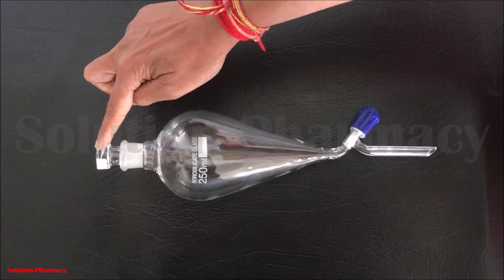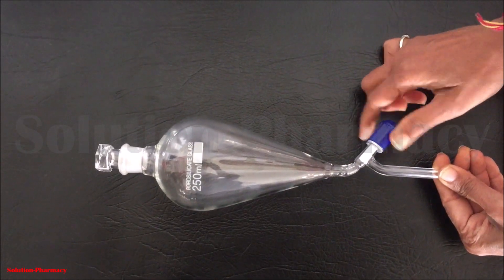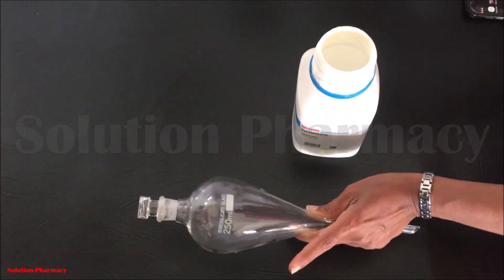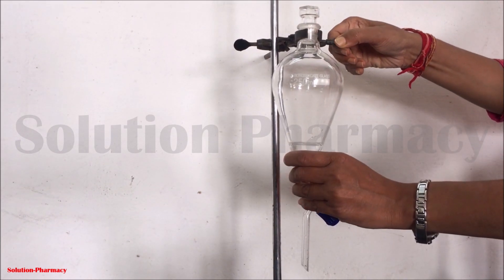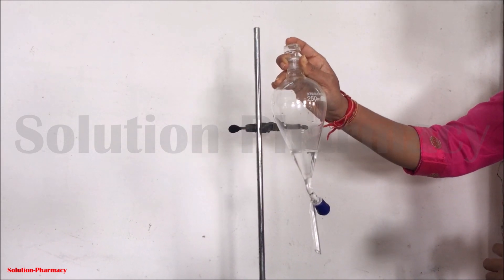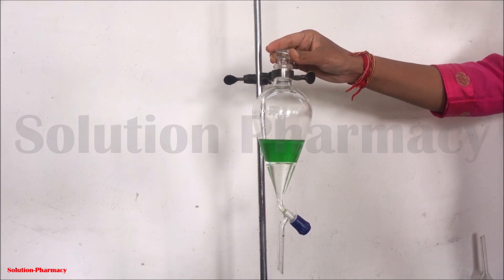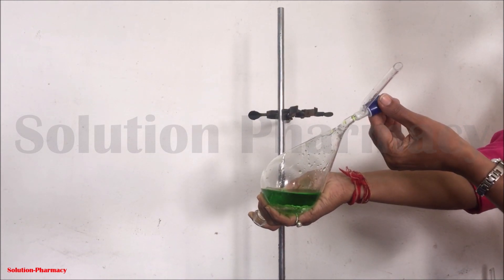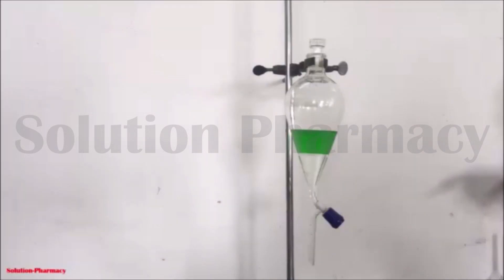Separating Funnel | How to Use Separating Funnel In Liquid-Liquid Extraction | Extraction (ENGLISH)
This video is also available in HINDI. Separating Funnel = How to Use Separating Funnel In Liquid-Liquid Extraction (HINDI)

SEPARATING FUNNEL
A separatory funnel is a standard piece of equipment in synthetic chemistry. Perform the following tests before you start. Suspend the separatory funnel in an iron ring (make sure it does not fall through!). While the stopcock is closed, pour ~20 mL of a liquid (i.e., water) into the separatory funnel (with a short stem funnel). Check if the solvent leaks out at the stopcock. If this does not occur, place the stopper on top and invert the funnel. Does the liquid leak out now? If not, place the funnel back in the ring stand and remove the stopper. Open the stopcock and drain the solvent. If the solvent does not drain, you probably used too much grease to lubricate the stopcock. Pour the solvent out and remove the stopcock plug and check the hole. If it is clogged, use a wooden applicator or piece of wire to open it up. Put it back into the stopcock, secure it and start over with the tests. It is better to solve problems in the beginning and not with your product solution in the funnel later on.

4. Performing an Extraction
a. Place the separatory funnel in an iron ring. Remove the stopper and make sure that the stopcock is closed.

b. Add the solution to be extracted using a short-term funnel. Do not fill the funnel more than half at this point. Add the washing/extraction solution and place the stopper on top. There should still be some room afterwards (75 % of total volume).

c. Take the separatory funnel out of the ring and hold it tightly at the stopper and the stopcock. Invert it slowly and vent (open the stopcock) towards the back of the hood. You will hear a kind of whistle when the pressure is released.

d. Close the stopcock and shake the funnel gently, watching out for emulsions. Vent it again. Repeat this step until no more gas escapes.

e. Place the separatory funnel back in the iron ring. Allow the layers to separate. Then remove the stopper and drain the bottom layer into a clean container. At this point, you need to know which layer contains your desired product.

Solution-Pharmacy- The solution-Pharmacy is the completely dedicated channel for Pharmacy Profession. Here we provide Free MCQs, Flashcard and Most Importantly Practical Videos for all Students.